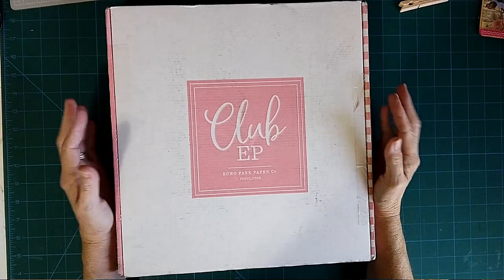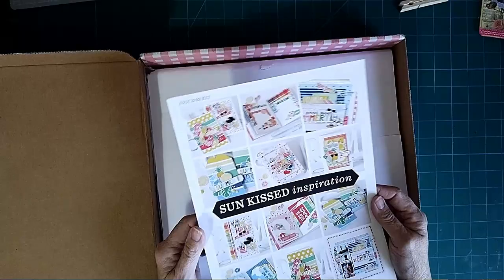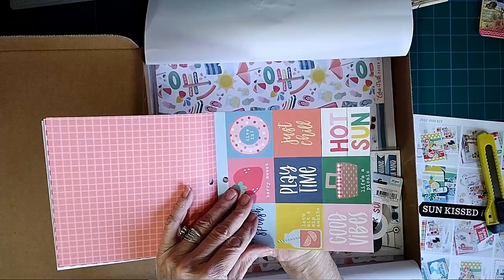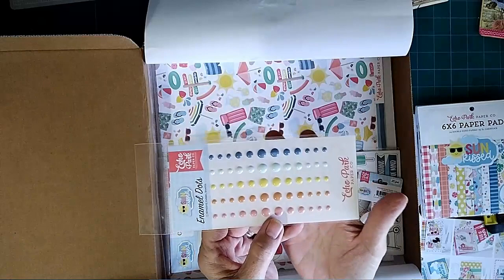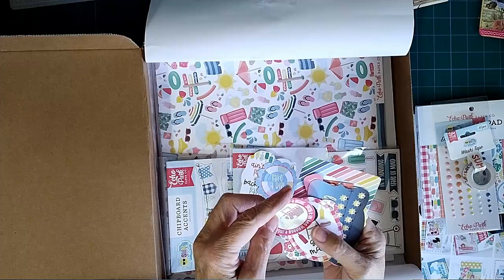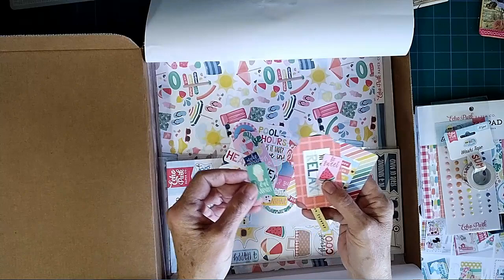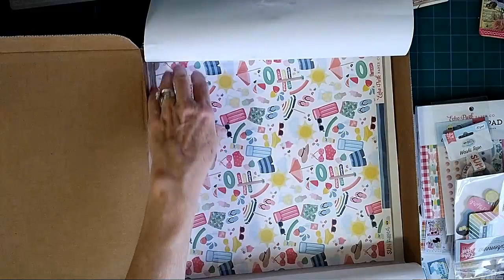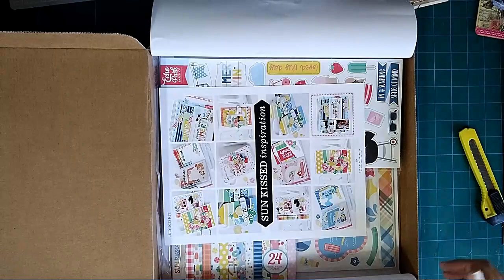Echo Paper Subscription 3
Today I have the unboxing of my 3rd subscription box from Echo paper company. If you are interested in this subscription box then click the link below for their website.

Come visit me and say hello to me on any of my social platforms!